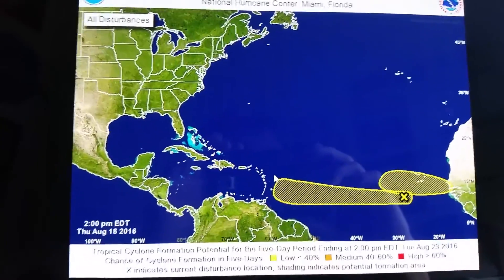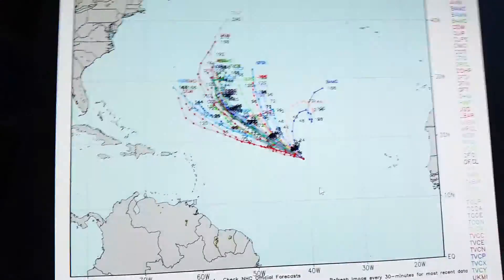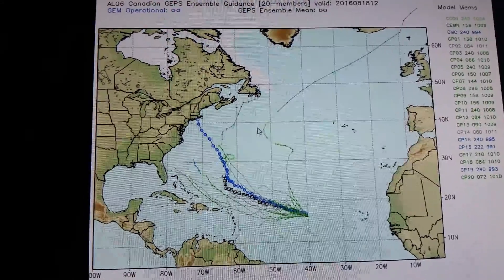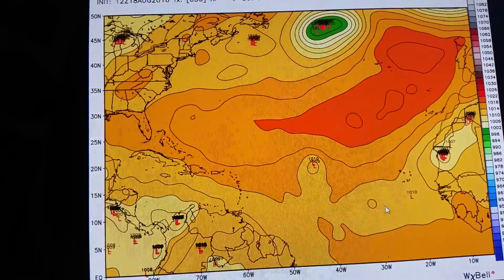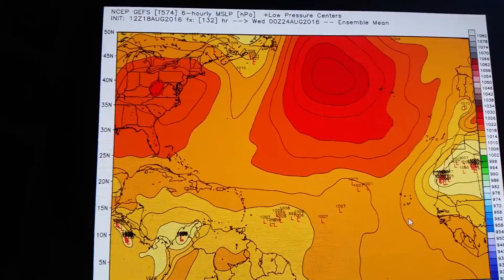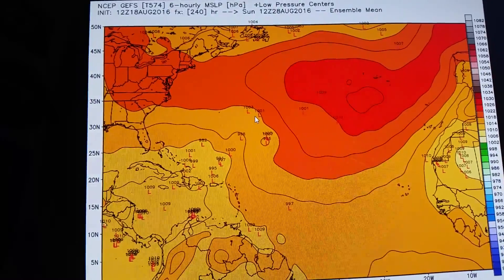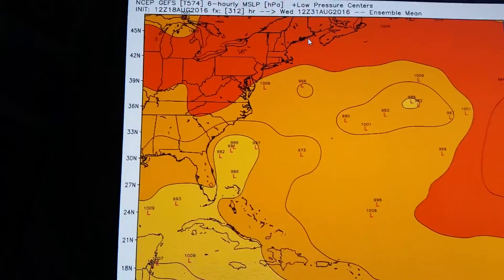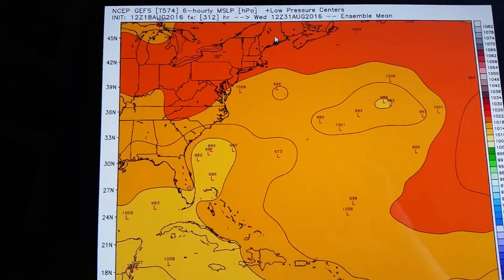Fiona not to impact US but invest 99L one to watch